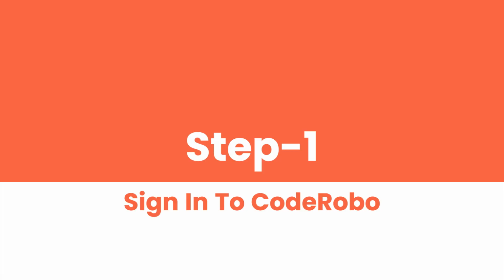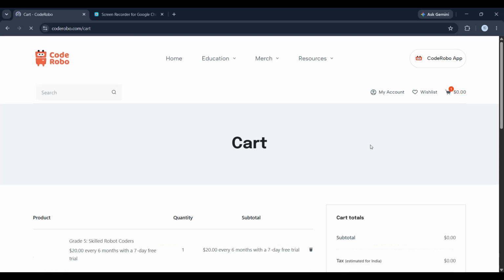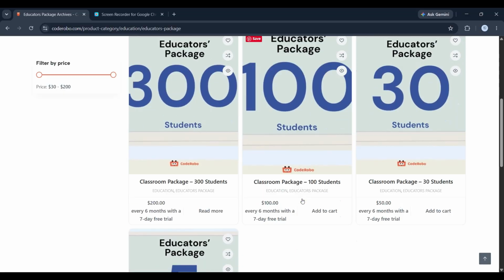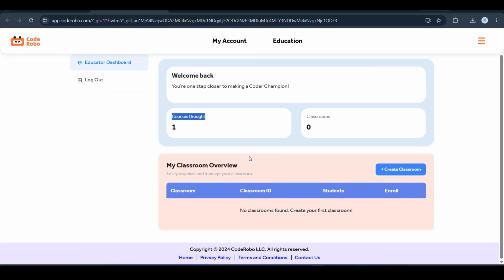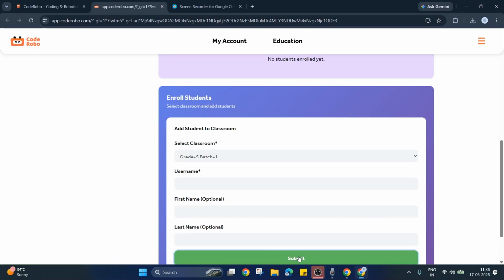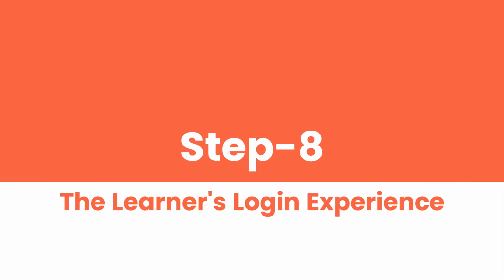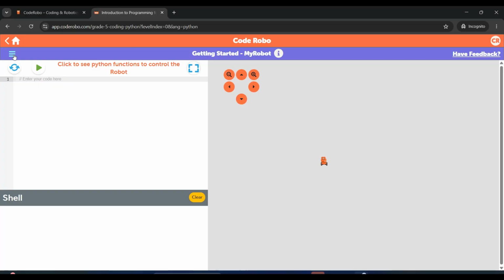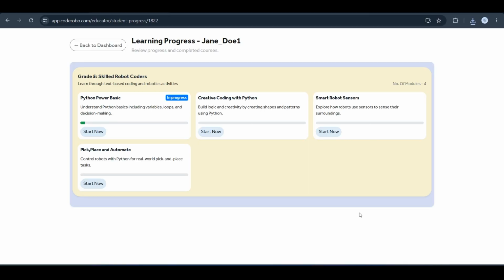CodeRobo Educator Dashboard | Complete Guide for Teachers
Welcome to the CodeRobo Educator Dashboard Walkthrough!

This video will guide you through the Educator Dashboard and show you how to effectively manage your classrooms and learners using CodeRobo.

In this walkthrough, you'll learn how to:
Track classroom performance through the dashboard.
✅Purchase the CodeRobo Educator Package.
✅Navigate the Educator Dashboard.
✅Create and manage classrooms.
✅Add learners to your classroom.
✅Assign purchased courses to learners.
✅Monitor learner progress and course completion.

Whether you're a teacher, homeschool educator, or learning facilitator, this walkthrough will help you get started with confidence and make the most of your teaching experience with CodeRobo.

Happy teaching with CodeRobo! 🚀